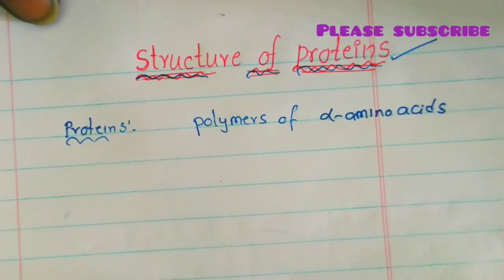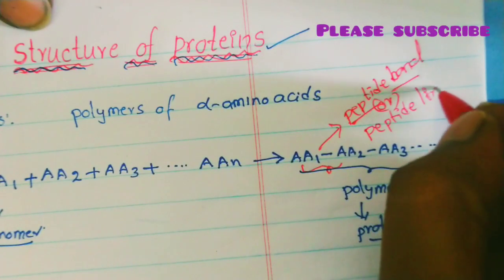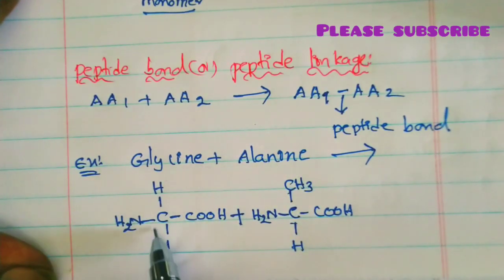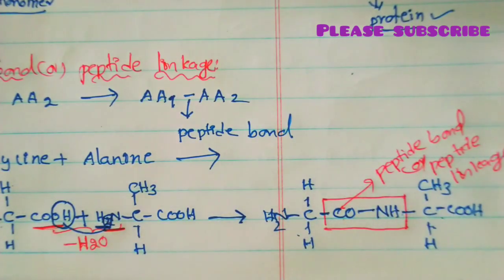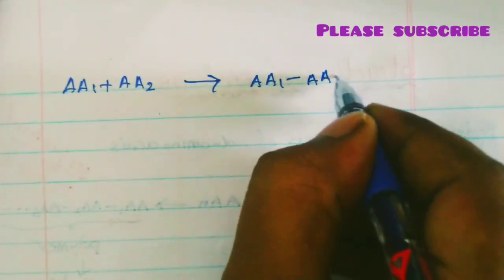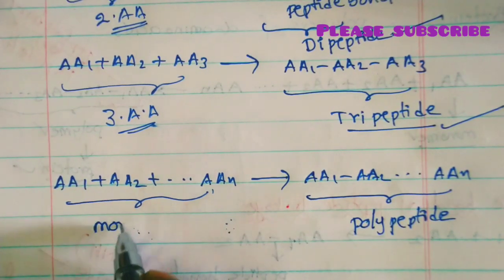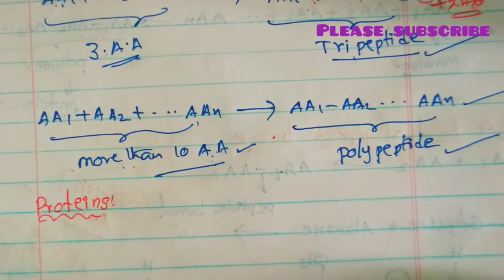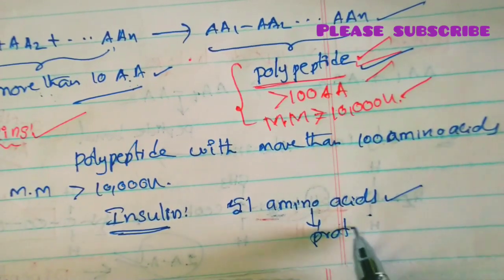Biomolecules# Class12 Chemistry# structure of proteins # peptide bond# classification of proteins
By Srinivas
Biomolecules class 12 CBSE
In this video we discussed about the structure of proteins.